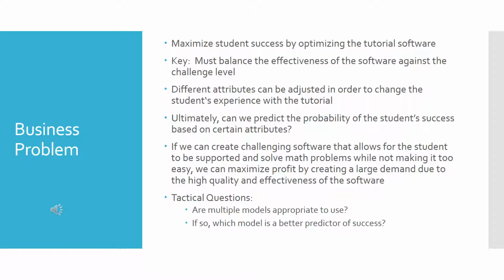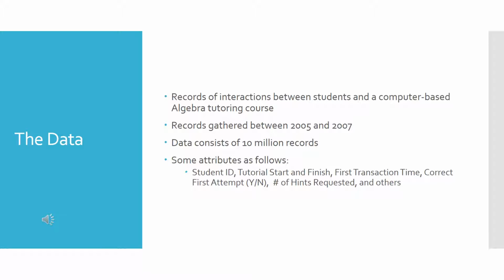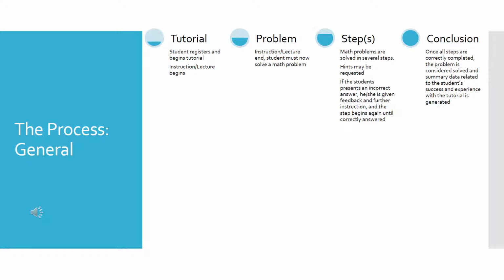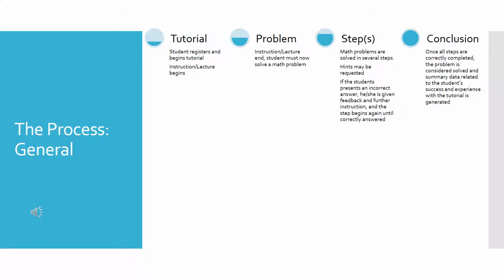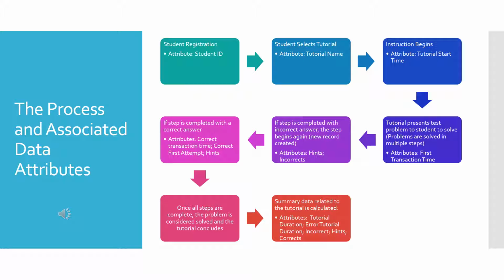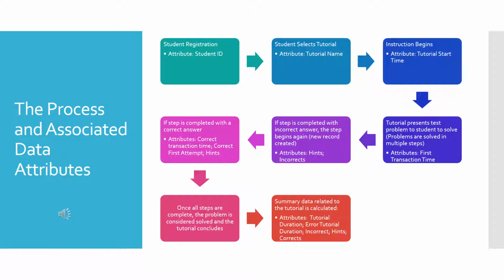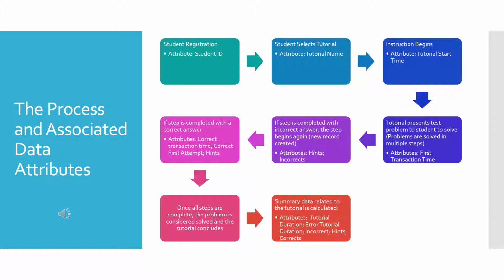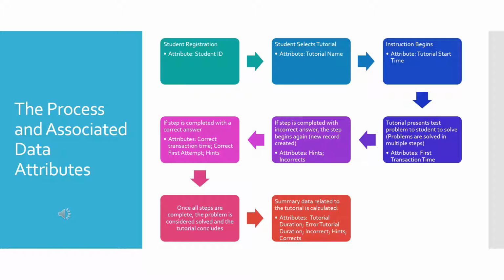WTAMU Final Project Part 1– CIDM 6355 -Tosh Junior